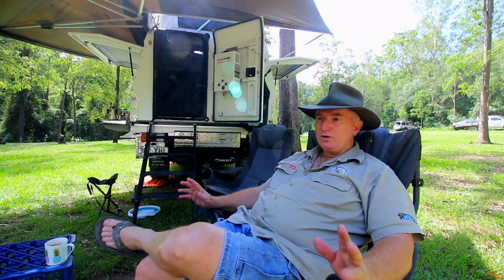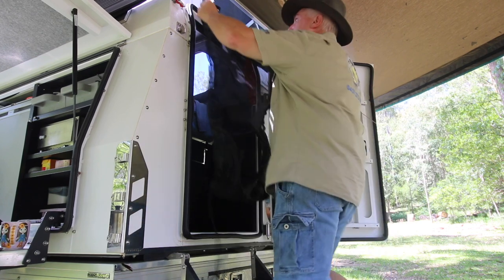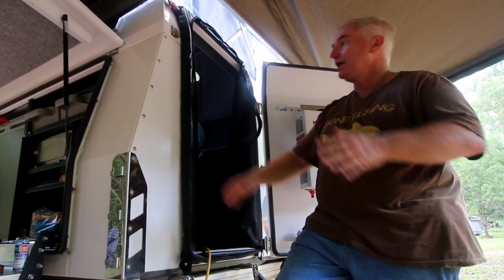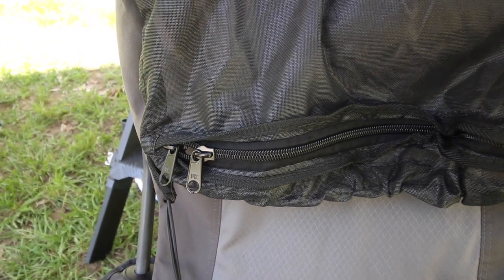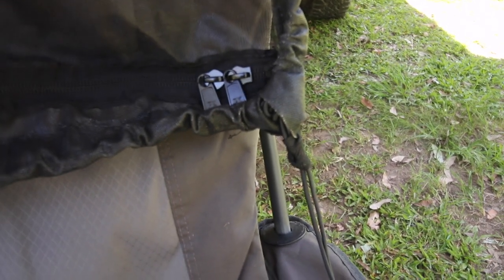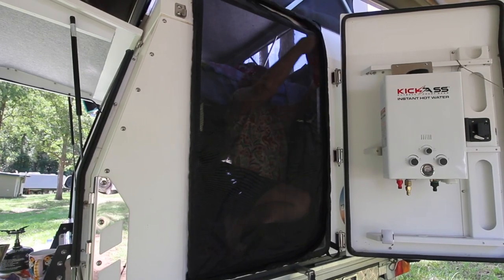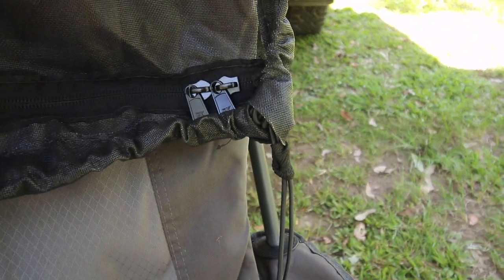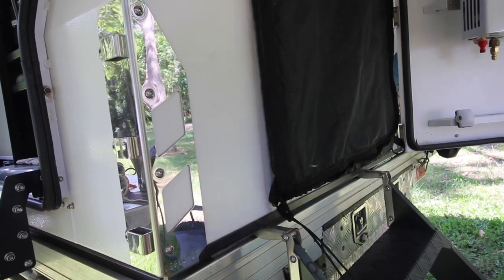Tommy Camper Screen Door. The Good and Bad. Wayne Groomes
My dream is to take the Dmax and the Tommy Camper Slide-on canopy camper over every track in our beautiful country, Australia. Inspiration and ideas are what I hope to pass onto you.
4x4 TrekOZ
Wayne Groomes